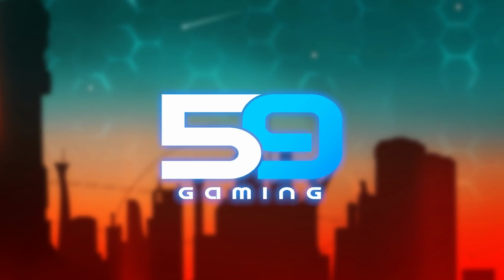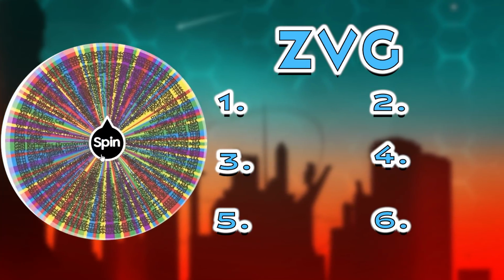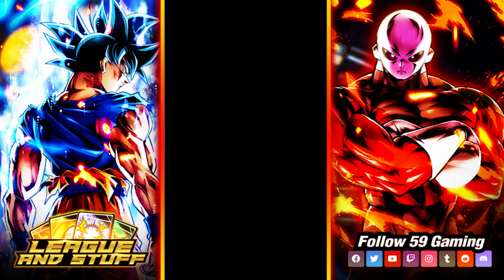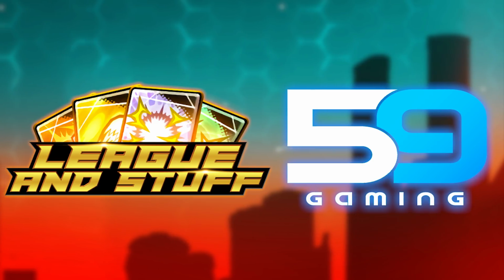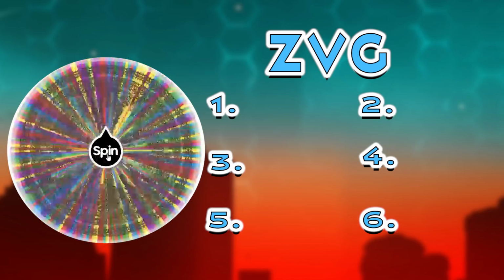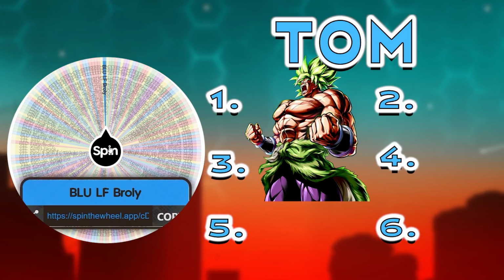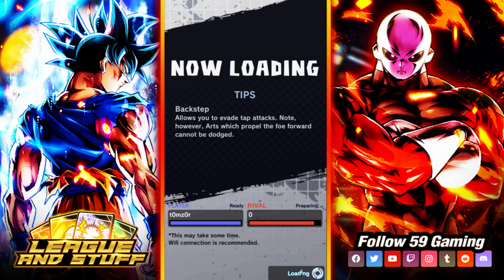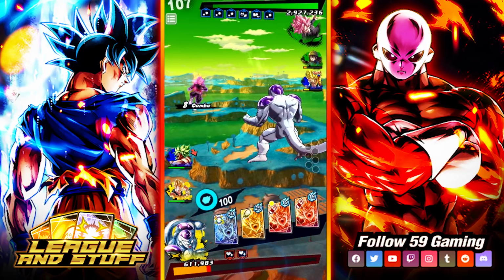Dragon Ball Legends League and Stuff | Tom_FPS VS. ZVG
If you decide to tip we thank you very much! All income will be re-invested into the channel to constantly improve our content for you!